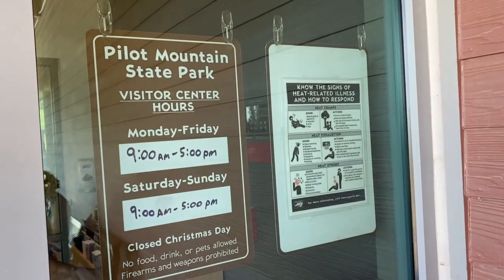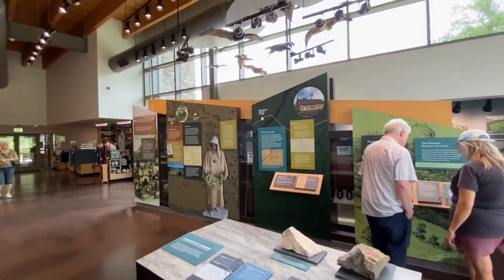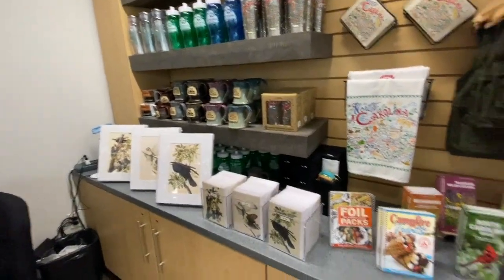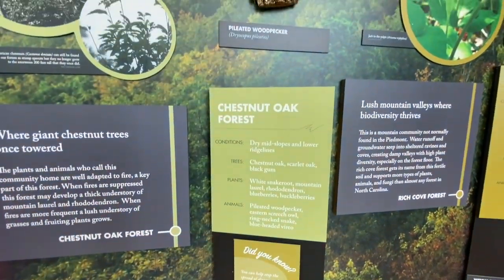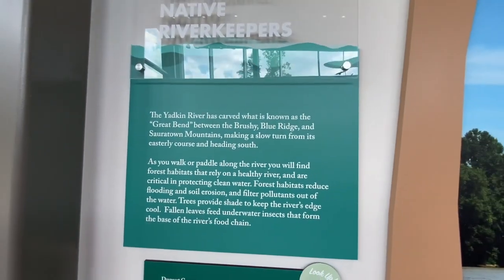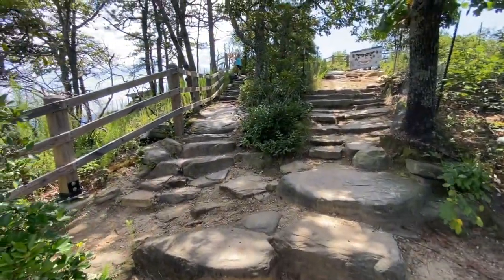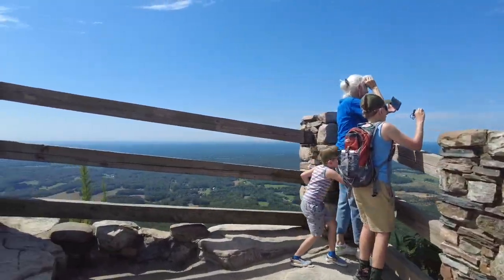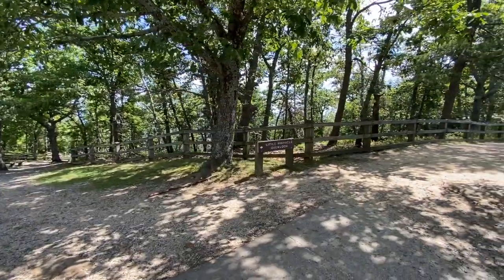Pilot Mountain North Carolina is amazing! Great views and more.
Join me as I walk up to the top of pilot Mountain and look at the great and amazing views that it has to offer.